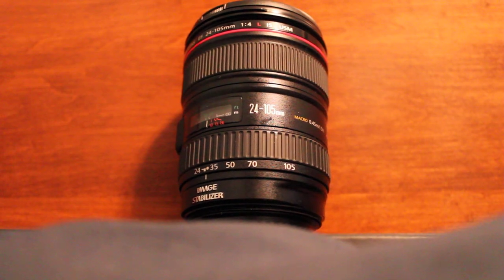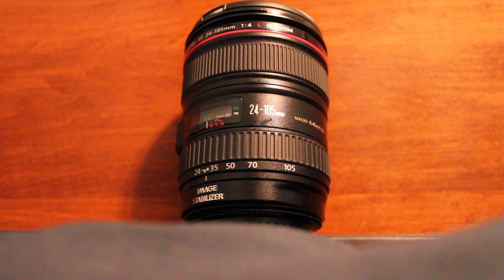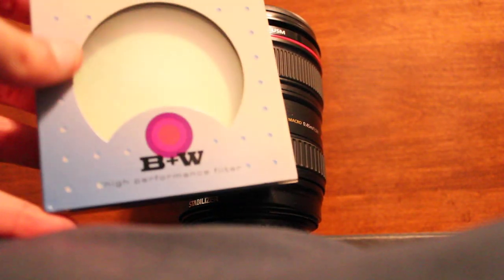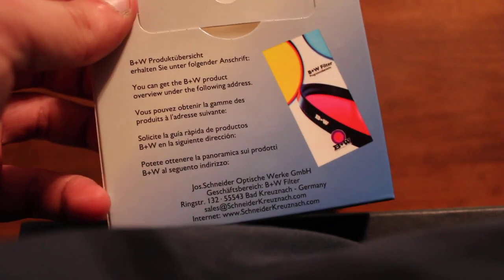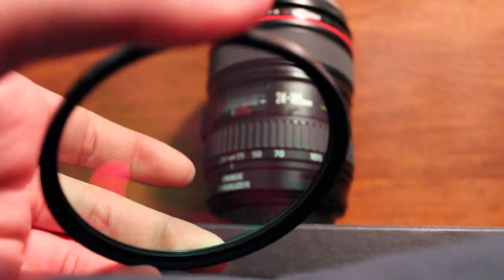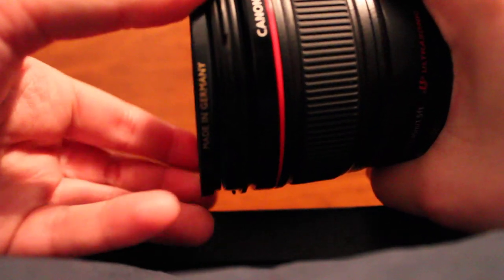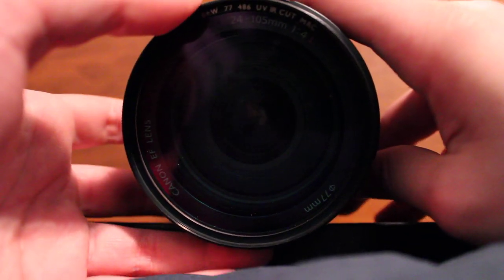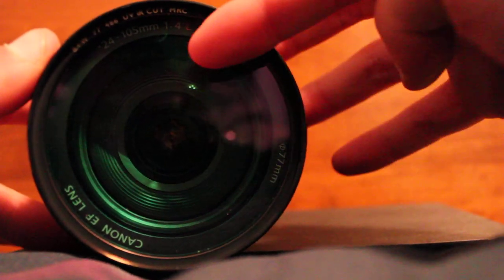How to put a filter on a lens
Today I demonstrate how to put a B+W UV / IR cut filter (77mm) onto my Canon 24-105 F4 L IS USM lens.  Although I used my lens, the same procedure is for all diameter front-on lenses.  Screw them in.  A UV / IR filter helps to reduce interruptions due to UV and IR interference, and can be left on as a normal "protective" filter as well.  I personally recommend either B+W or Heliopan as their quality controls are the strictest of the filter manufacturers.

(feel free to explore!)